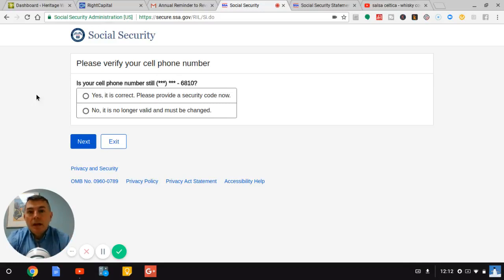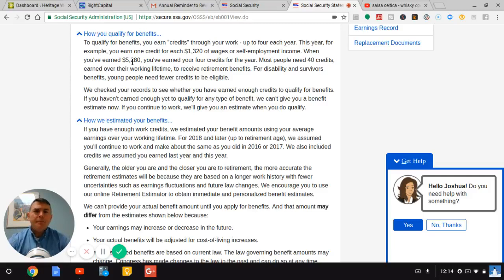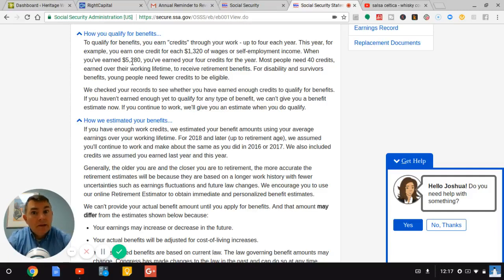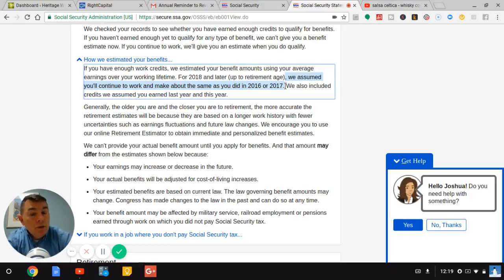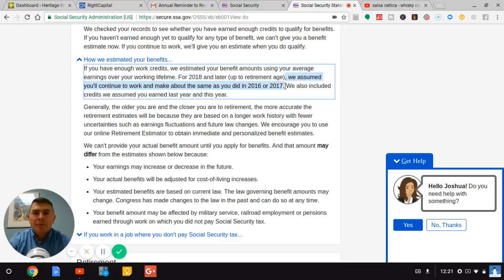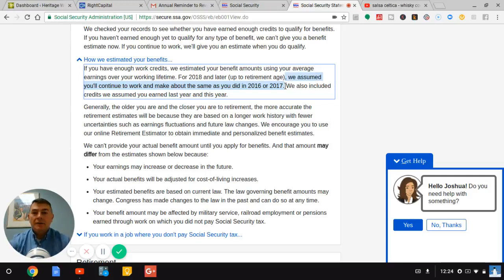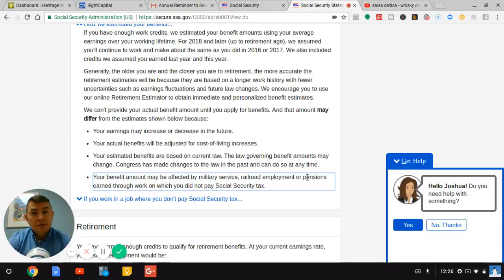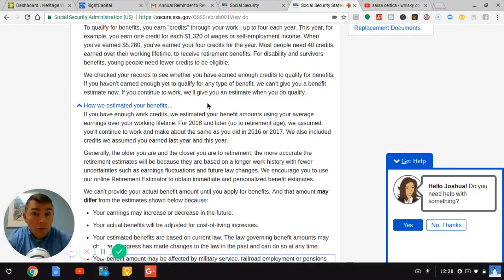Your Social Security Benefit What You Need To Know